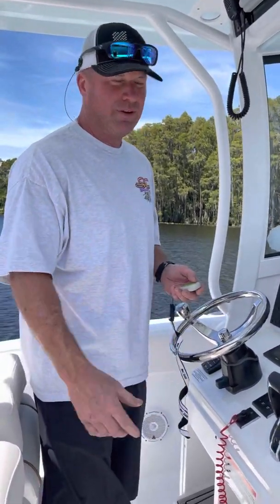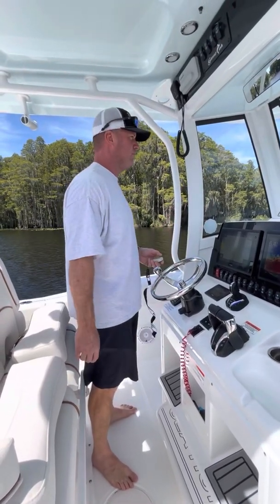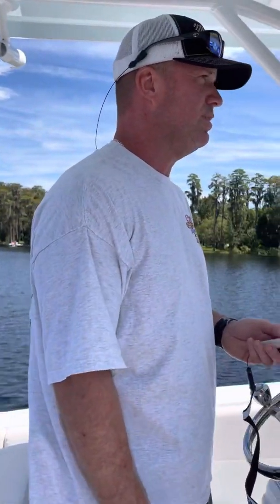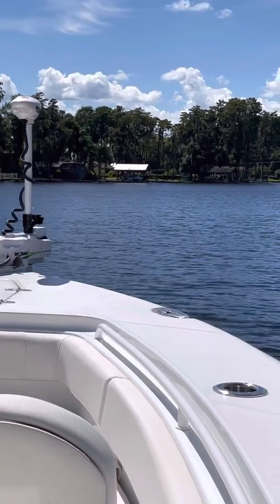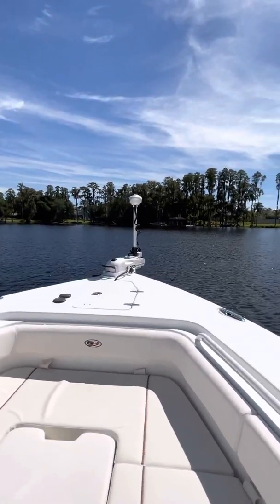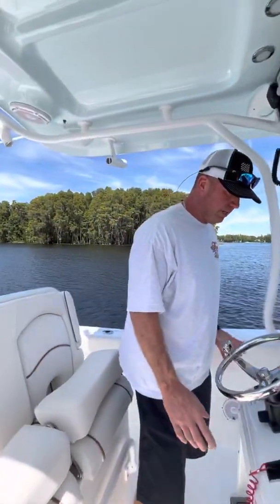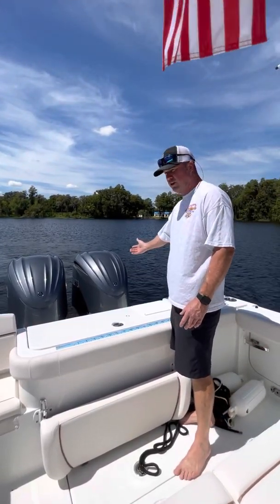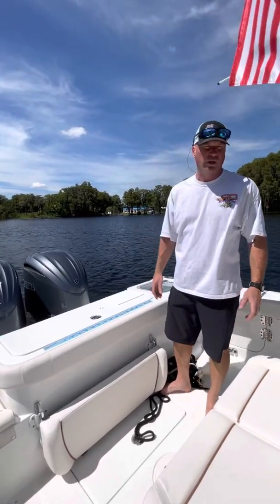Yamaha Joystick vs Rhodan Trolling Motor 2021 Sea Hunt Gamefish 27 w/250’s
This is only an informative video for anyone interested in purchasing a trolling motor for their boat. Since we have the option of comparing the Yamaha Joystick vs Rhodan trolling motor we decided to post the results of our personal comparison. Please feel free to add any comments.
Next video will be in 2’-3’ seas while we are out fishing.